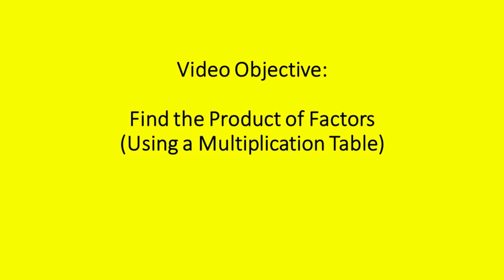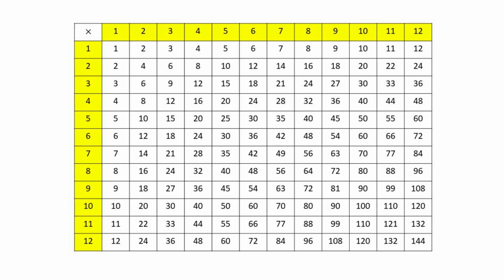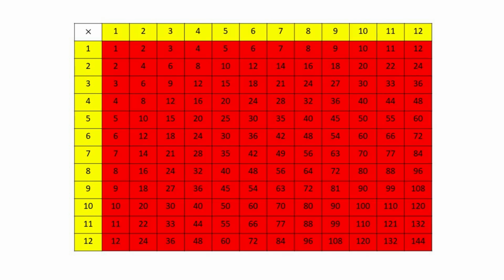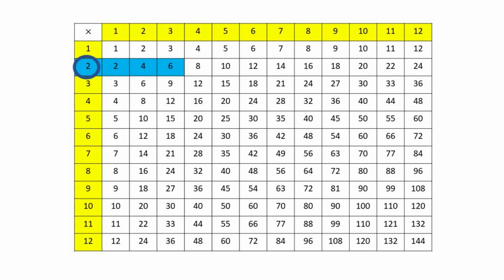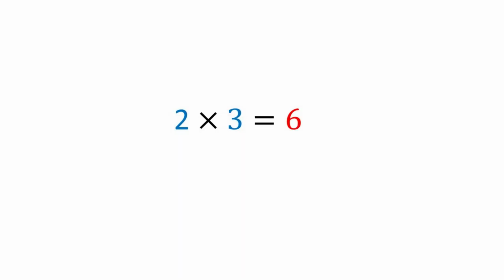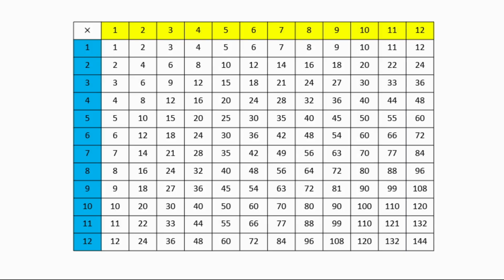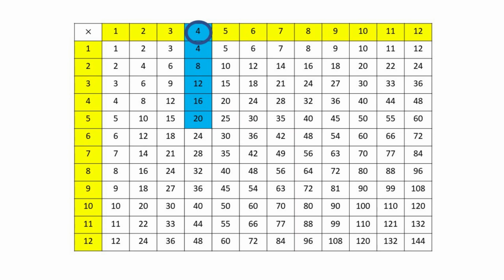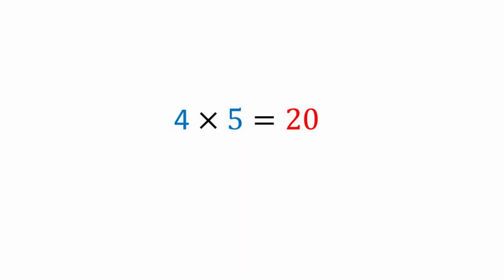Find the Products of Factors Using a Multiplication Table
In this video, viewers explore how to use the multiplication table to find the product of factors.

Watch out for other Math Moonshot videos to explore how to use the multiplication table.

Find the Factor Pair(s) of a Product (Using a Multiplication Table)

Use a Multiplication Table to Learn Multiplication Facts: 6s, 7s, 8s, and 9s: